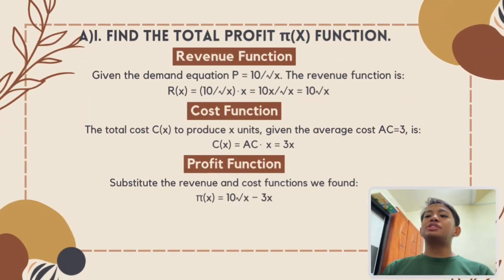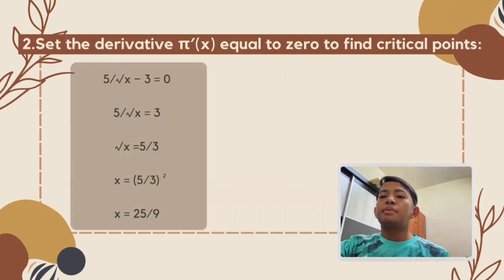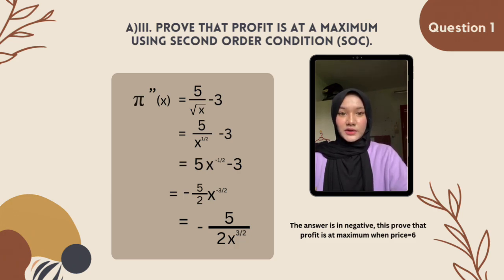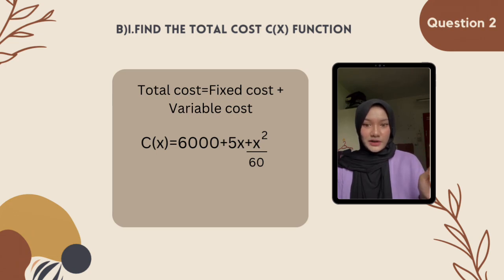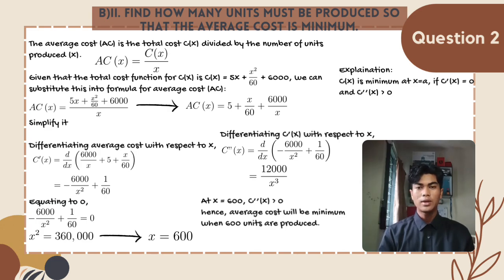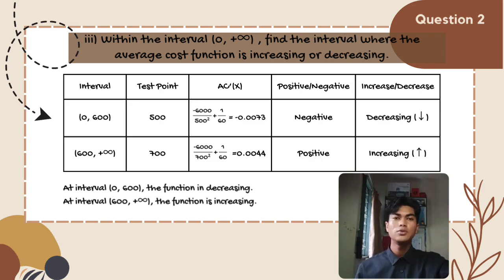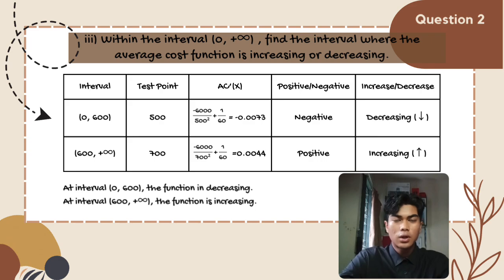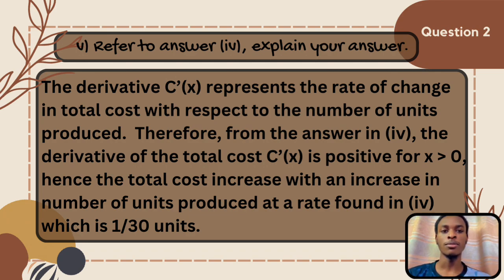BEEQ1013 INTRODUCTION TO MATHEMATICAL ECONOMICS